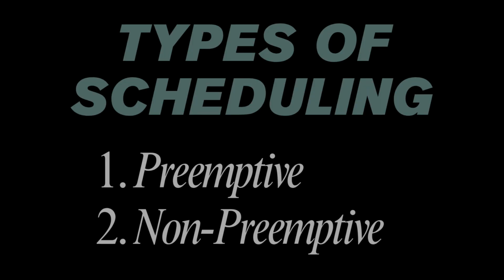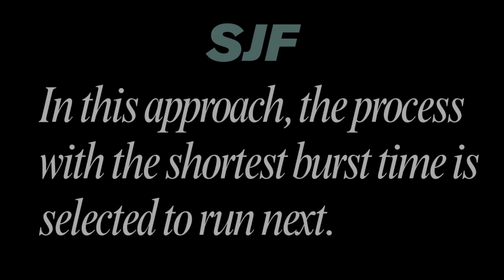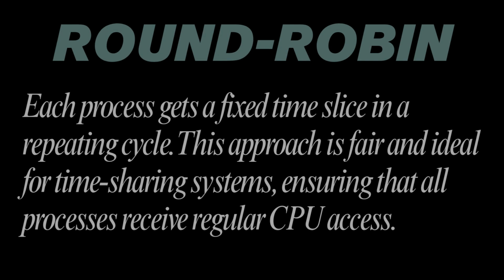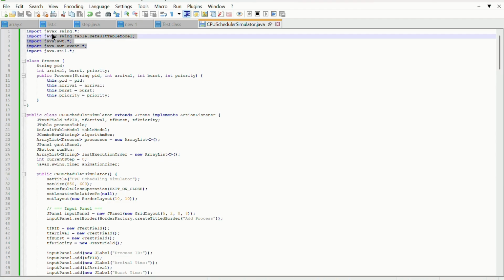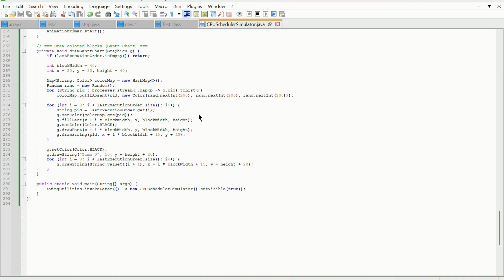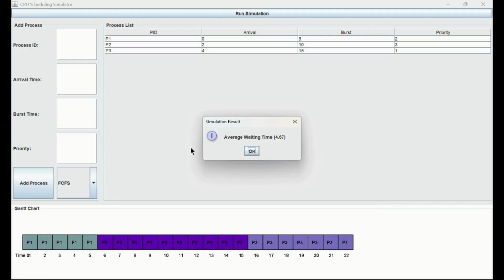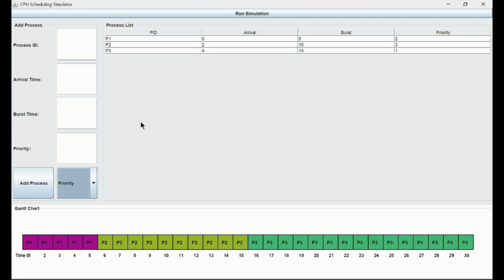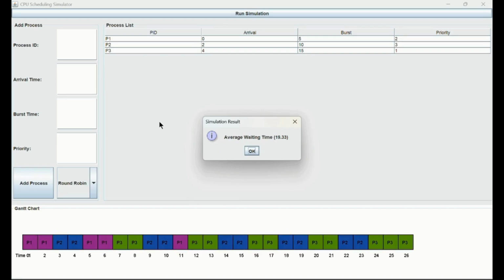Interactive Learning Showcase: CPU Scheduling Simulator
Our project focuses on visually explaining how scheduling processes such as FCFS, SJF, Priority, and Round-Robin Scheduling Processes take place. We first give a run-through on what they mean, and then jump into the code, and lastly, show a visual demonstration of it with the use of gantt charts.